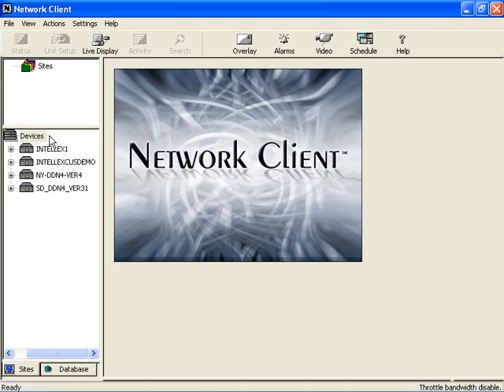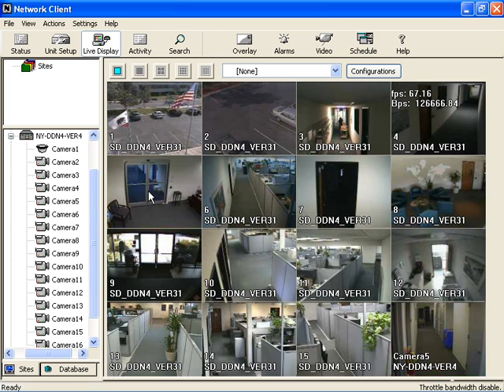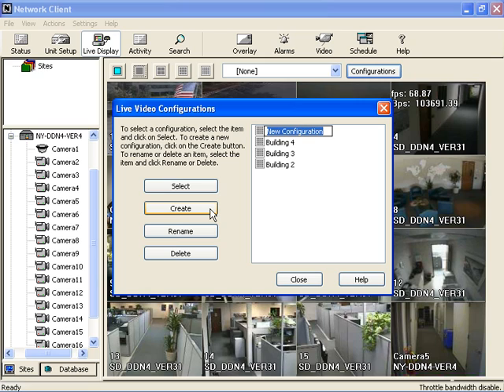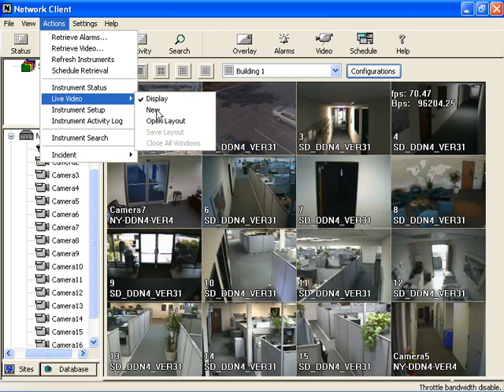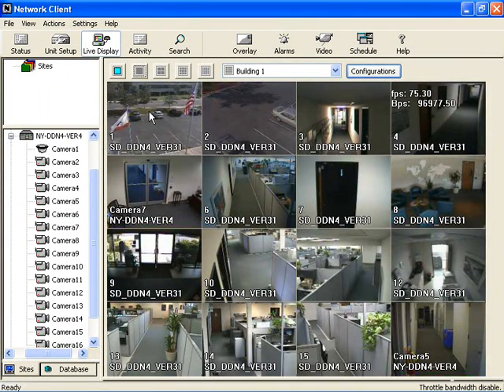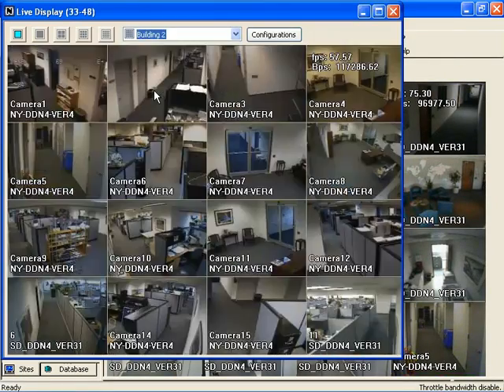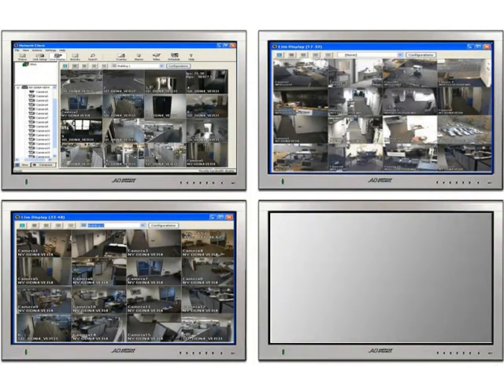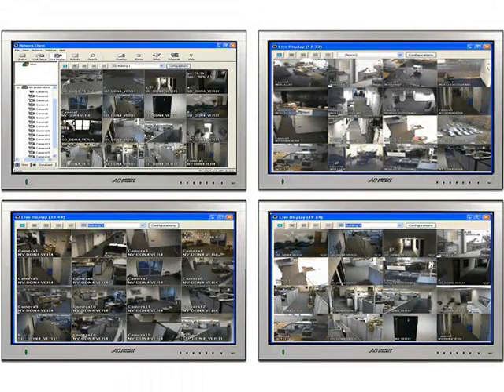Network Client - How to: View 64 Live Cameras Simultaneously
Network Client allows users to view cameras from an unlimited number of Intellex DVR's on a maximum of 4 external monitors for up to 64 live camera views from a single instance of Network Client.